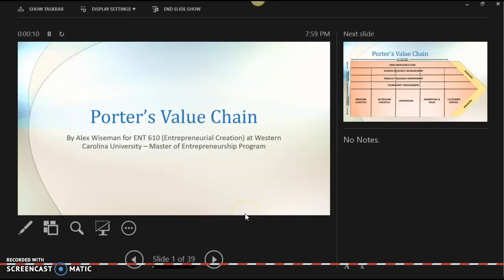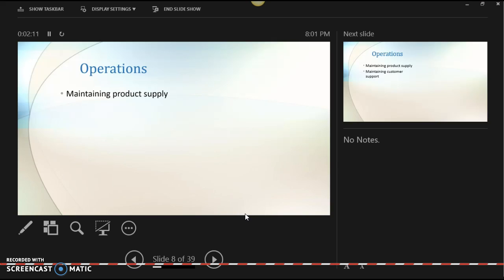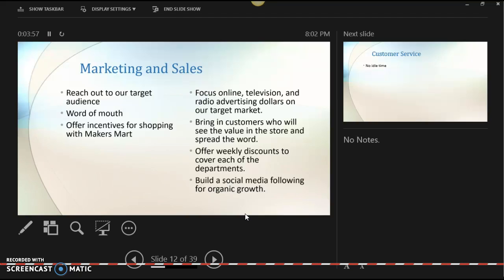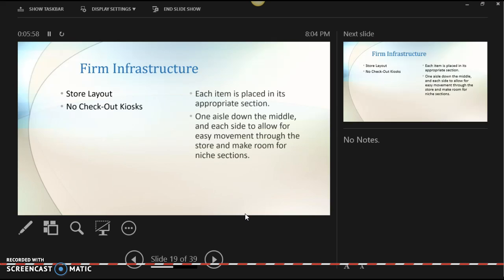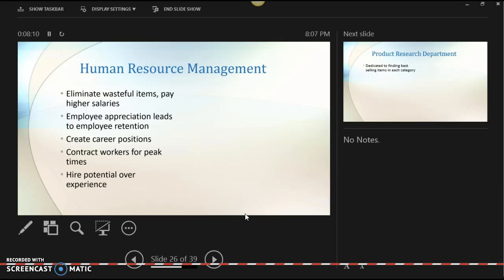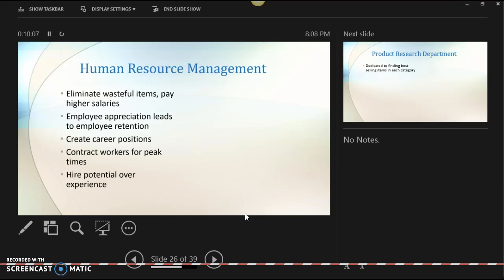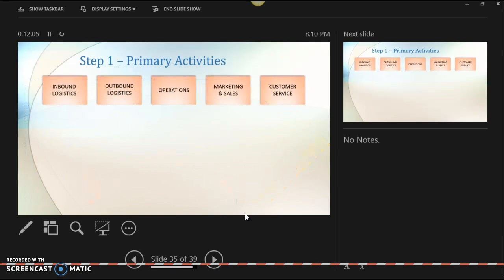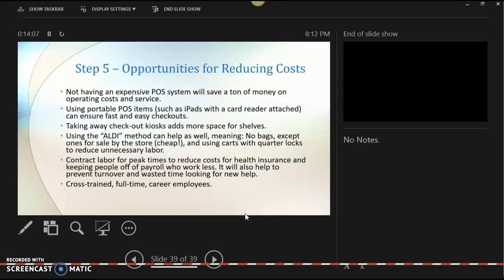Porter's Value Chain